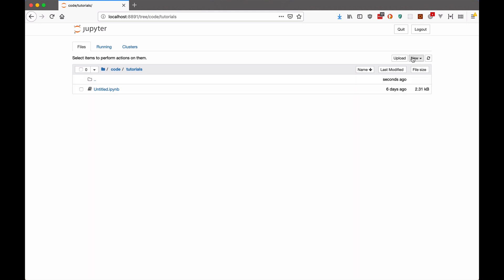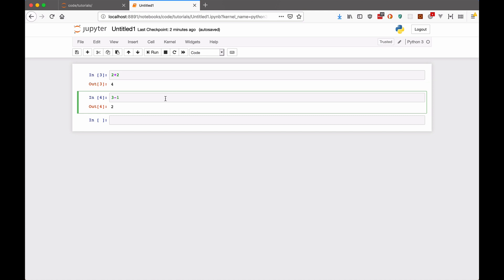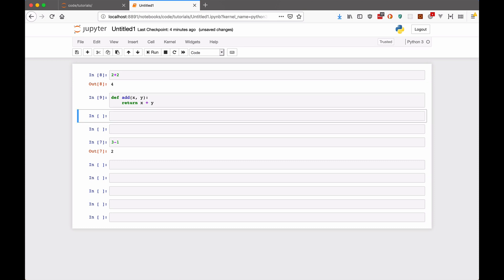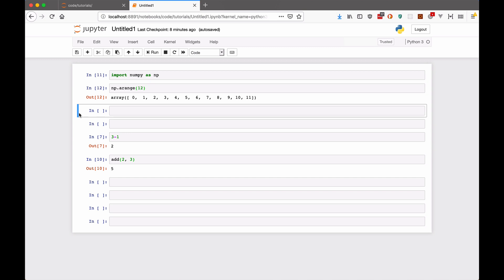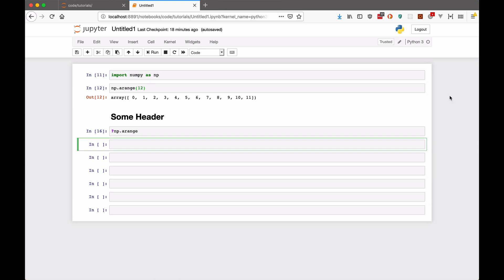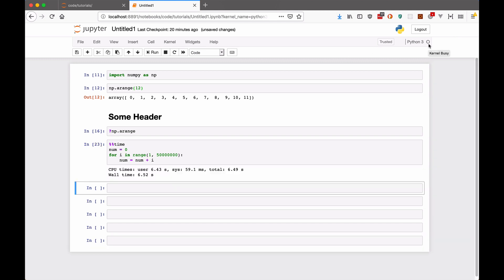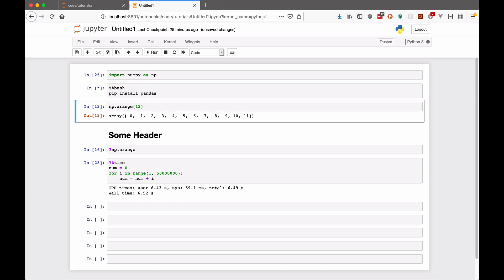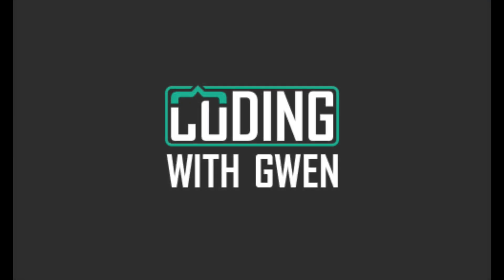Complete Guide to Jupyter - Part #2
This video is the second part of the Complete Guide to Jupyter series.